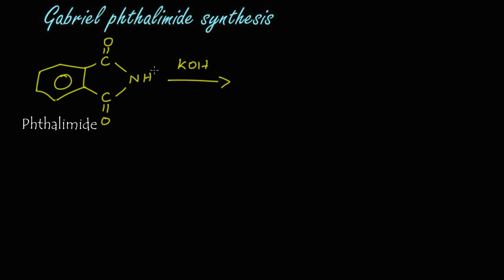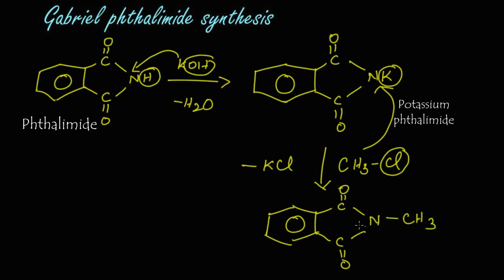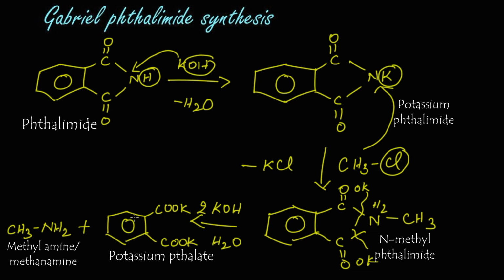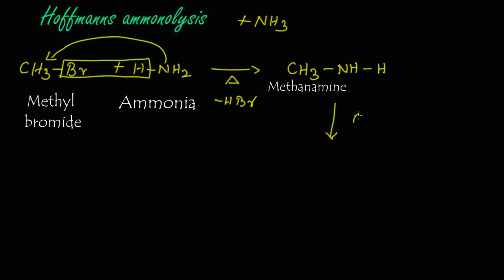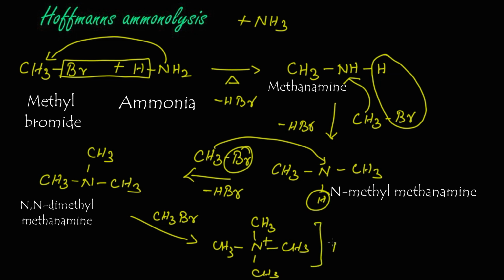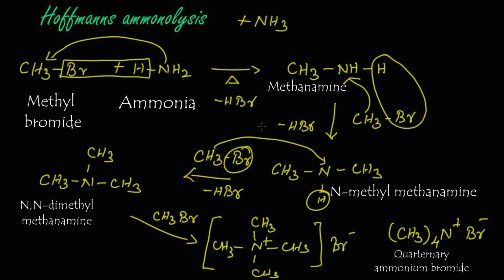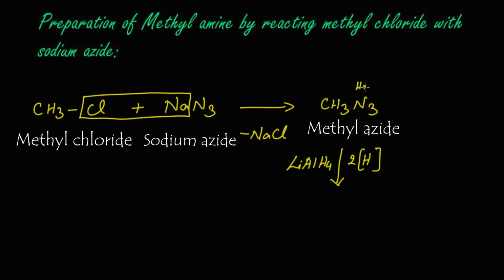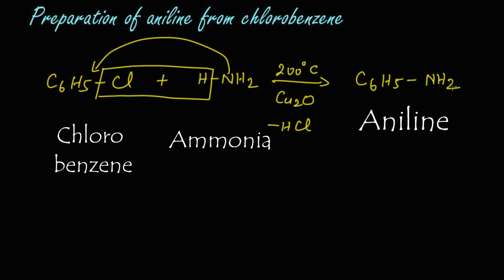Preparation of Amines from Alkyl Halides | Gabriel Phthalimide | Hoffmann's Ammonolysis Reaction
Preparation of Amines from Alkyl Halides:
i. Gabriel synthesis is used for the preparation of Aliphatic primary amines. Phthalimide on treatment with ethanolic KOH forms potassium salt of phthalimide which on heating with alkyl halide followed by alkaline hydrolysis gives primary amine. Aniline cannot be prepared by this method because the arylhalides do not undergo nucleophilic substitution with the
anion formed by phthalimide. Here methyl amine is prepared by using methyl chloride.
ii. Hoffmann’s ammonolysis:
When Alkyl halides or benzylhalides are heated with alcoholic ammonia in a sealed tube, mixtures of primary, secondary 7 tertiary  amines and quaternary ammonium salts are obtained.This is a nucleophilic substitution , the halide ion of alkyl halide is substituted by the -NH2group. The product primary amine so formed can also has a tendency to act as a nucleophile
and hence if excess alkyl halide is taken, further nucleophilic substitution takes place leading to the formation of quarternary ammonium salt. However, if the process is carried out with excess ammonia, primary amine is obtained as the major product.
iii. Methyl chloride is reacted with sodium azide which on furthur reduction gives methanamine.
iv. When chlorobenzene is heated with alcoholic ammonia, aniline is obtained.